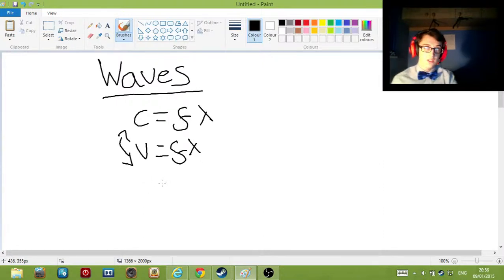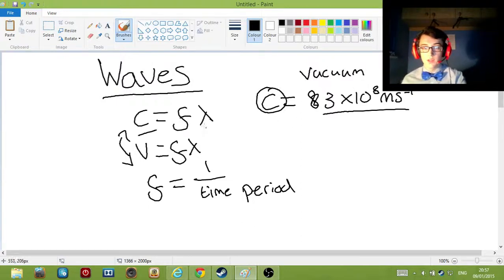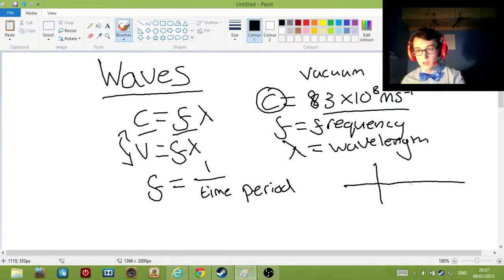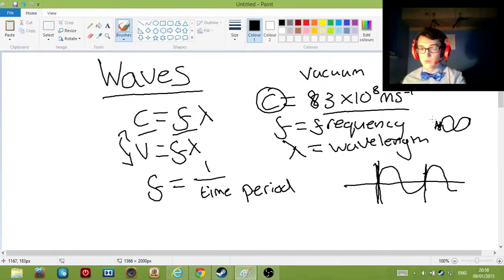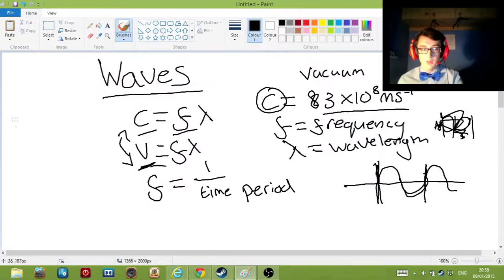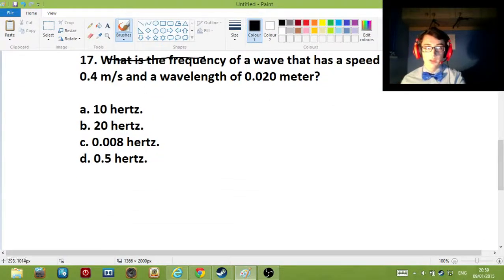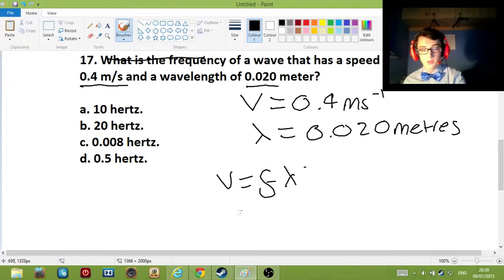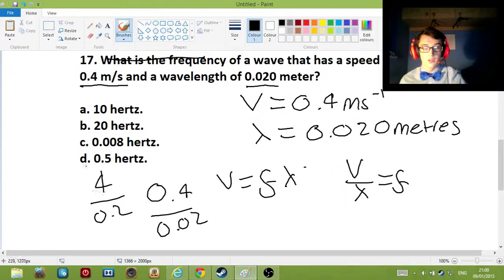AS Physics Wave equations.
A short video on the wave equations needed in AS physics excluding De Broglie's and the Doppler effect; these will be covered in separate videos.